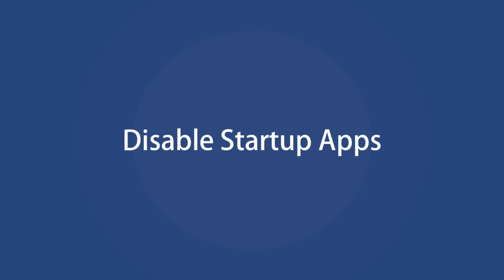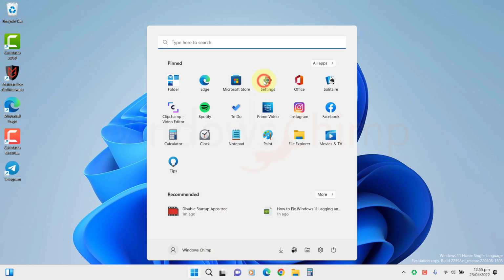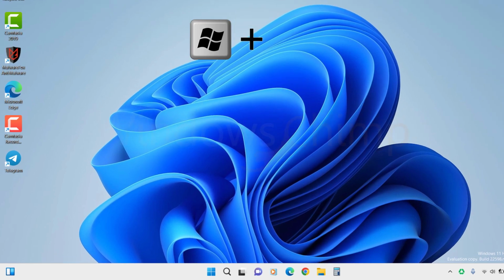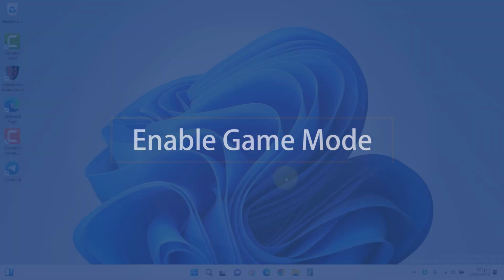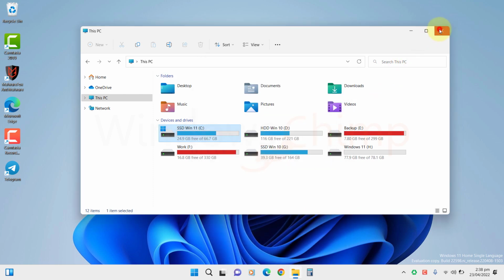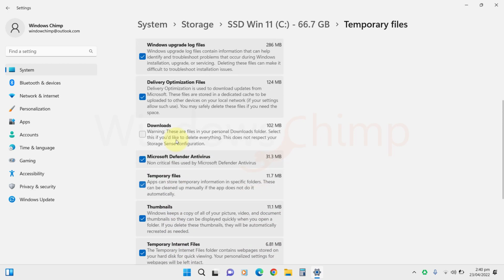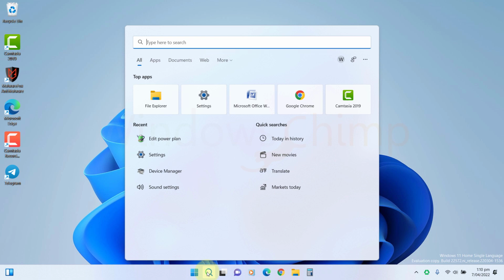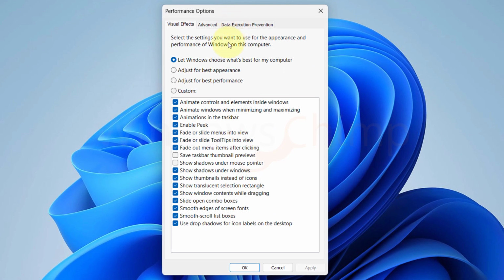How to Fix Windows 11 Lagging and Slow Problems?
How to fix Windows 11 lag and slow problems? Is your Windows 11 slow and lagging? In this video, you will see how to fix Windows 11 slow and lagging. The video has 9 tips to fix Windows 11 lagging which you can use to increase the performance of your PC.

Utimate Performance Plan- powercfg -duplicatescheme e9a42b02-d5df-448d-aa00-03f14749eb61

The video has the following points-
0:00 Intro
0:16 Disable Startup Apps
0:49 Uninstall Unnecessary Apps
1:24 Delete Temporary Files
2:20 Enable Game Mode
2:41 Increase C Drive Space
3:55 Update Graphics Driver
4:12 Activate Ultimate Performance Power Plan
4:50 Change Performance Options
5:17 Upgrade your Hardware